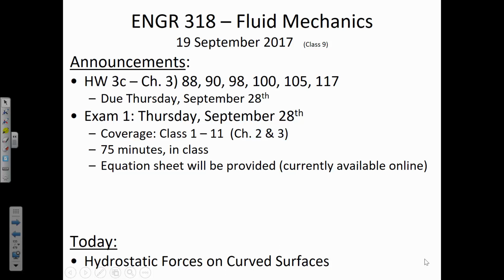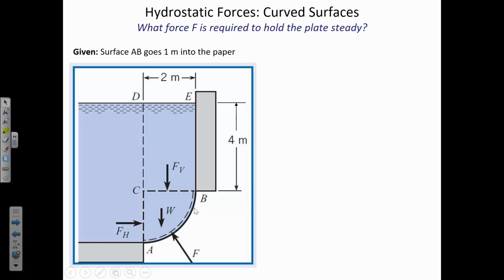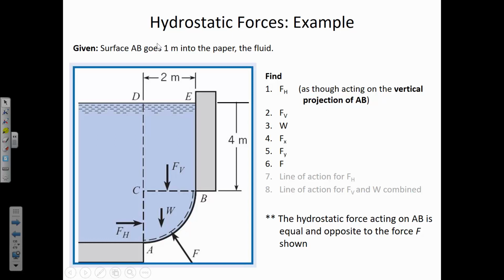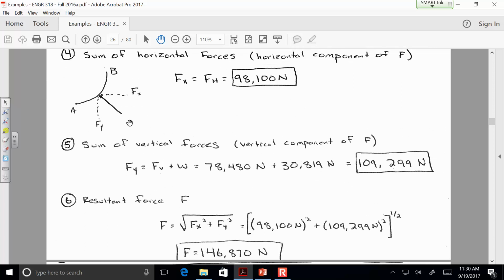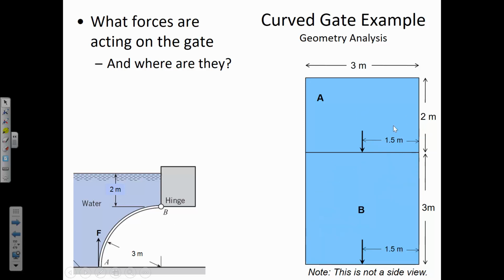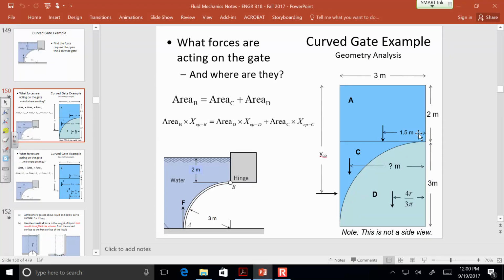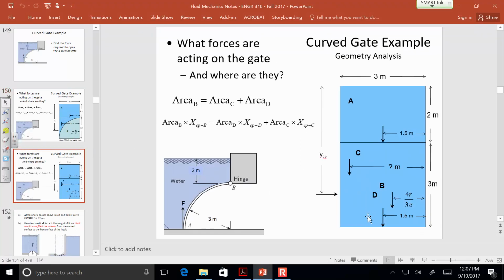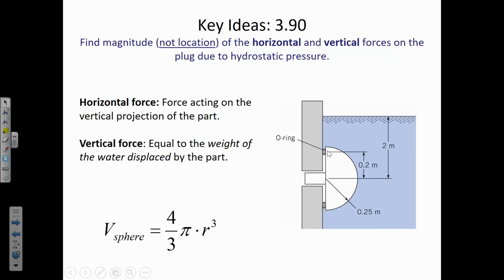ENGR 318 - Class 9 (19 Sept 2017) Hydrostatic Forces on Curved Surfaces